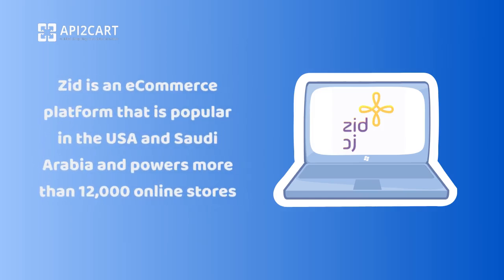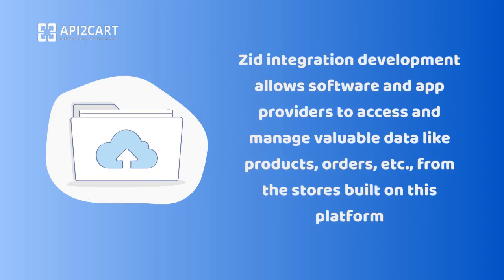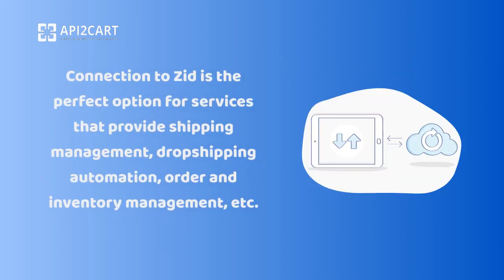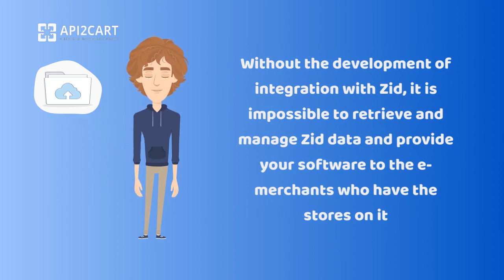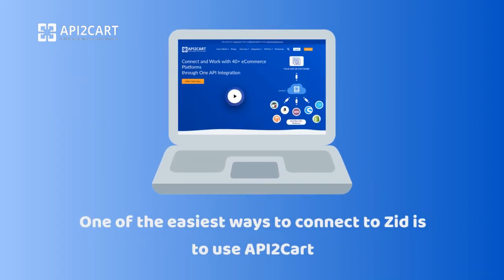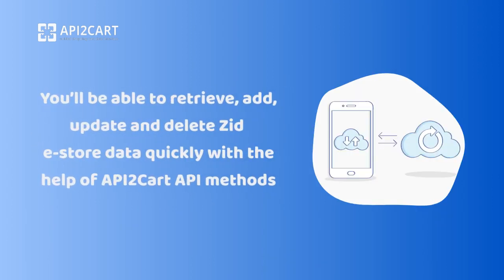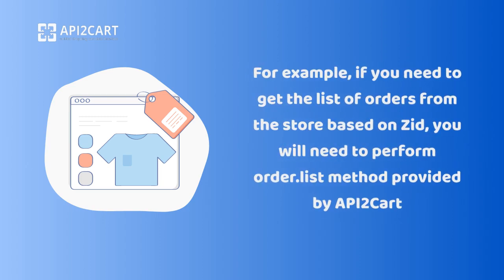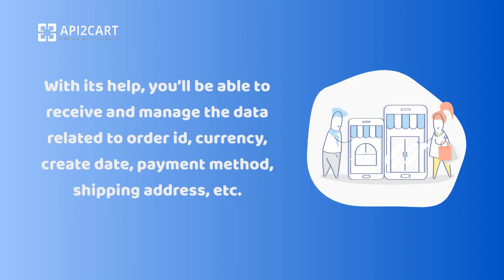Zid Integration: Why and How to Develop It | API2Cart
Develop Zid integration easily using API2Cart.

API2Cart is a unified shopping platform integration interface that allows you to connect your software with multiple eCommerce platforms at once via a unified API.

Using API2Cart, you will be able to work with the data connected with products, customers, orders, shipments, and taxes retrieved from the e-stores based on Zid and any other supported platforms.

API2Cart helps to develop the Zid integration software vendors that work in the sphere of:
- shipping management
- inventory management
- order management
- marketing automation
- chatbots
- dropshipping automation
- ERP
- price optimization

If you want to know more about how to develop Zid integration using API2Cart, visit our